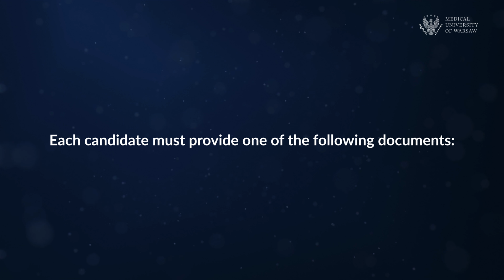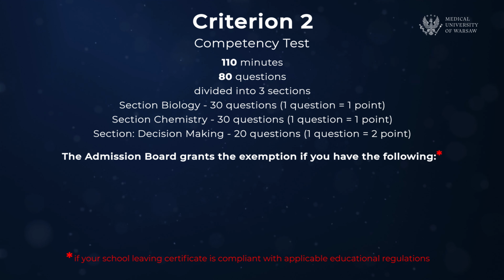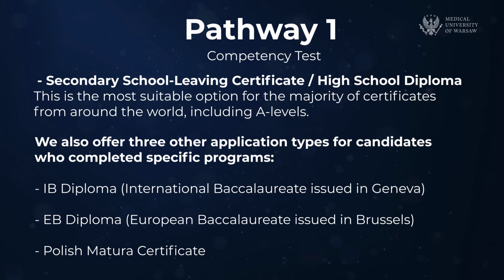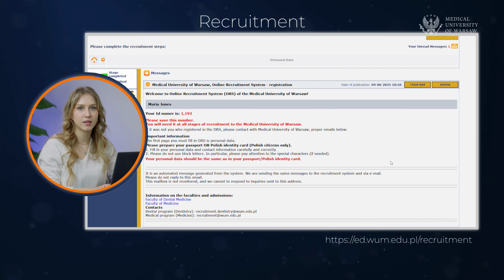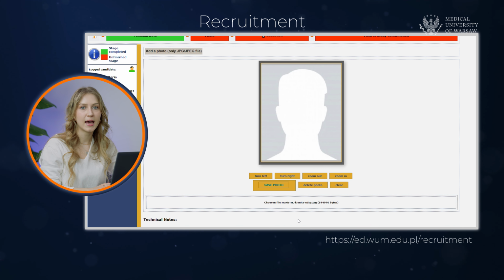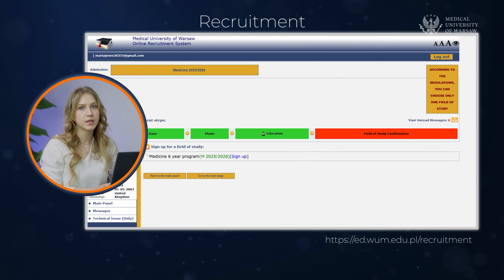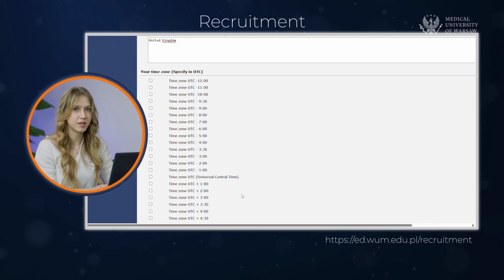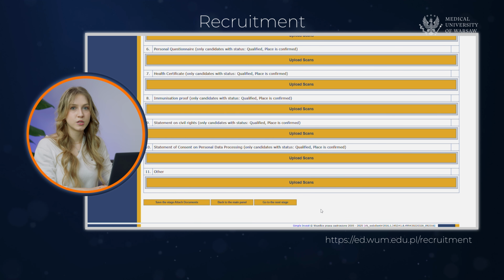Recruitment - Warszawski Uniwersytet Medyczny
Film promocyjny zrealizowany dla Warszawskiego Uniwersytetu Medycznego